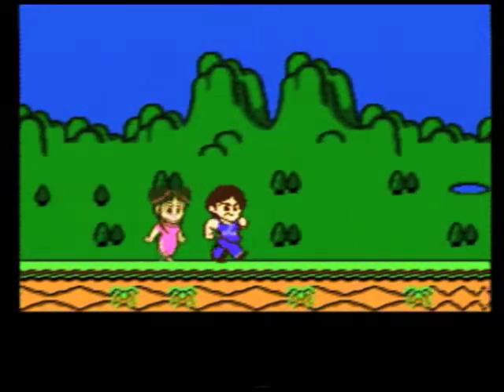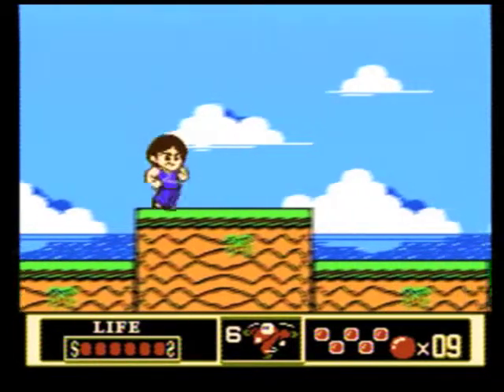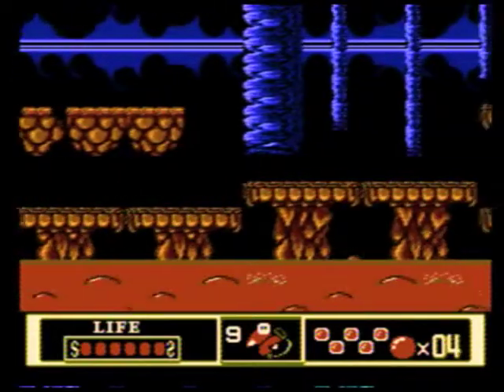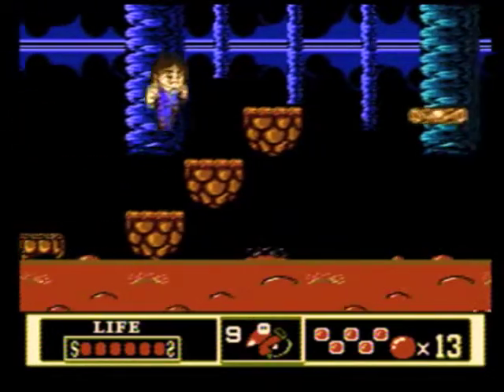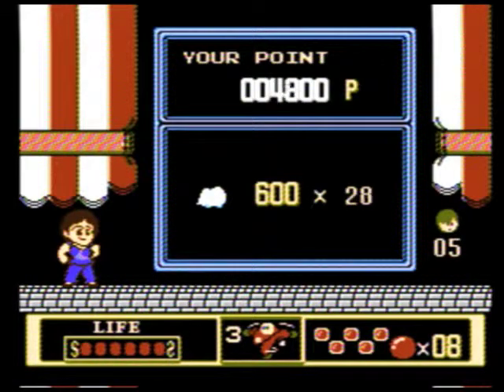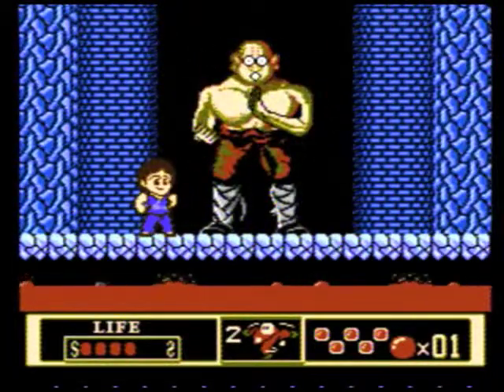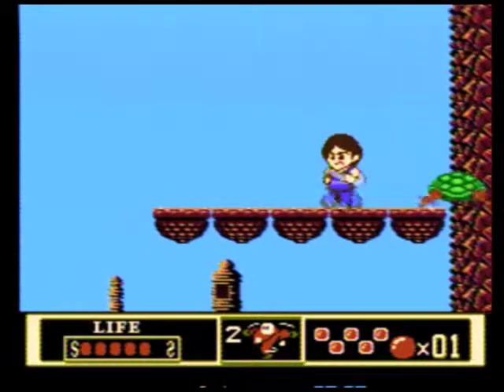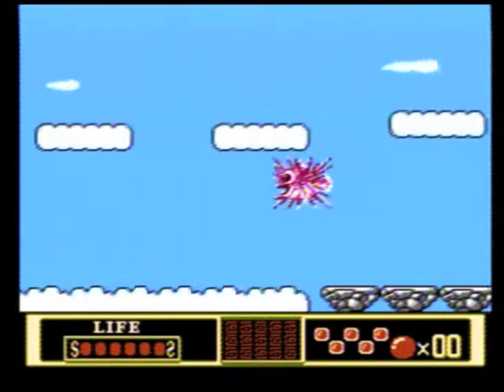Jackie Chan's Action Kung Fu review for the NES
A review of Jackie Chan's Action Kung Fu for the NES, released by Hudson Soft back in 1990, and there is a TurboGrafx-16 version that was released in 1991.  It's a super fun little action platformer with great graphics for its time and polished, varied gameplay.